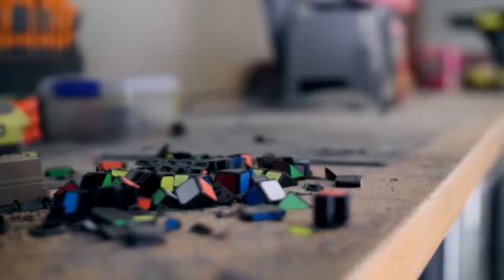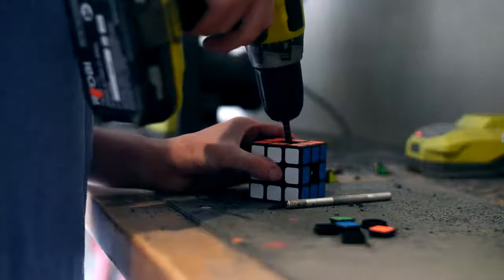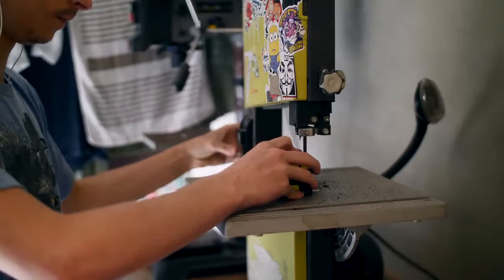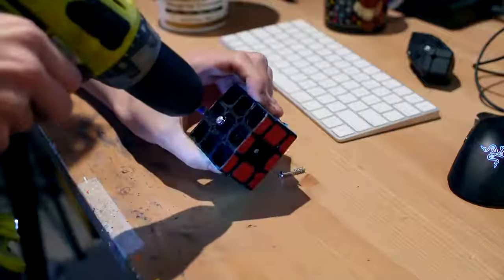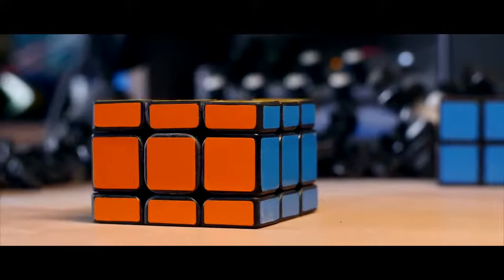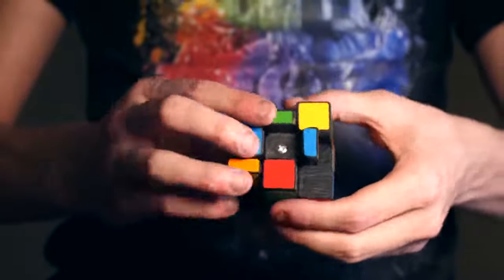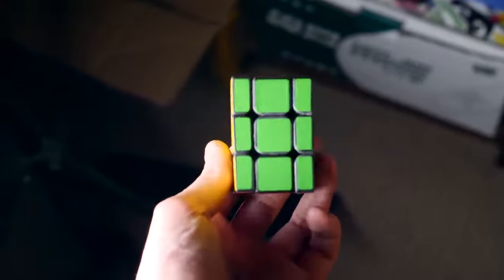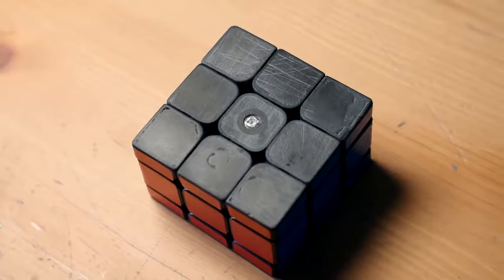Slim 3x3 / Day 7 / Season 4